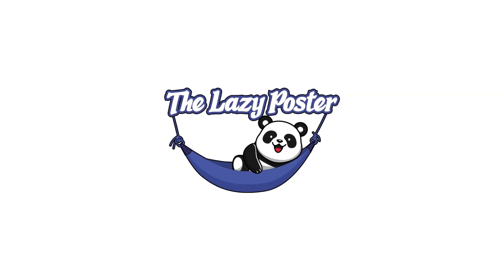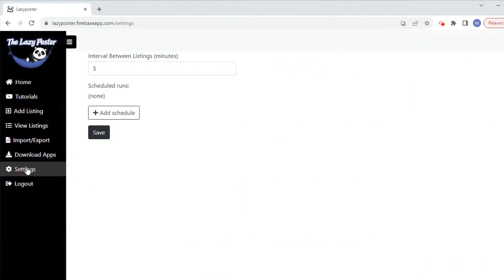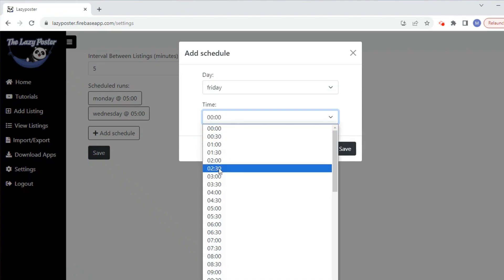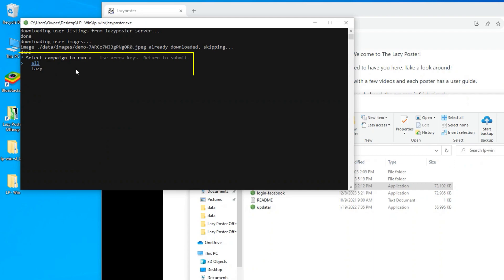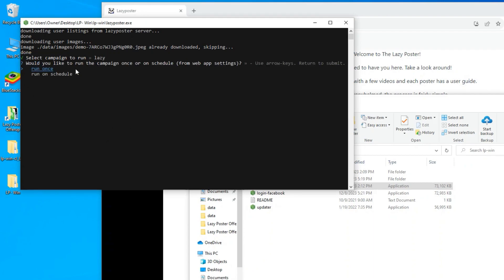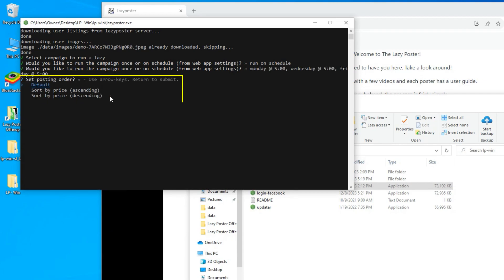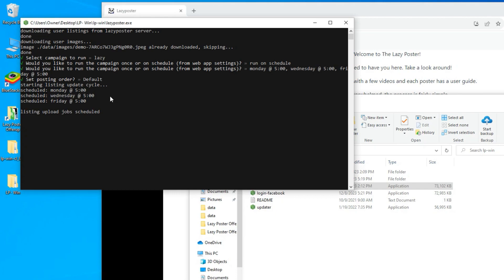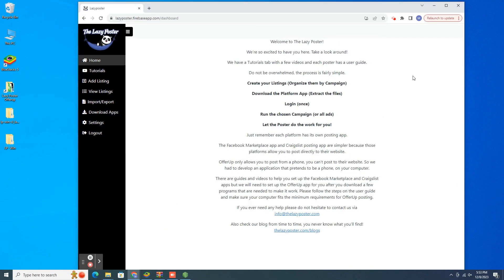Automatic Bulk Listing Scheduler For Facebook Marketplace & Craigslist Posting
Are you ready to schedule your Facebook Marketplace and/or Craigslist posts!?

The Lazy Poster will continually post and mark them as sold at your scheduled days and times! Find something better to do with your time!

Instructions:
Select Days and Time in the Database (Remember to Save)
Open Posting App
Follow Prompts
Select Run on Schedule
Select Your Desired Days & Times
Hit Enter to Finalize

The posts will then begin at the scheduled times and the software will mark them as sold and repost each time they are scheduled to begin!

At this time the scheduler does not work for OfferUp posting, only FB Marketplace & Craigslist.

Happy Posting!!